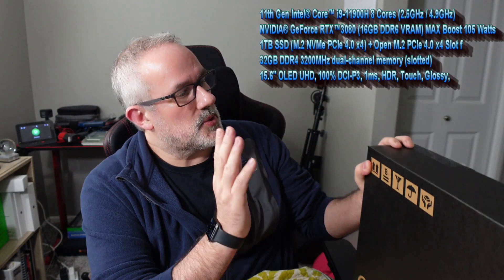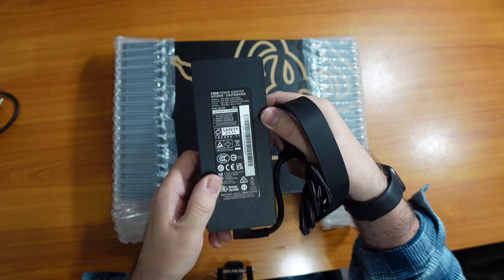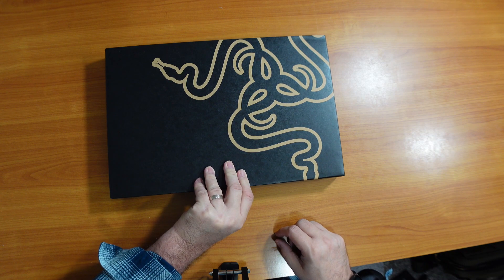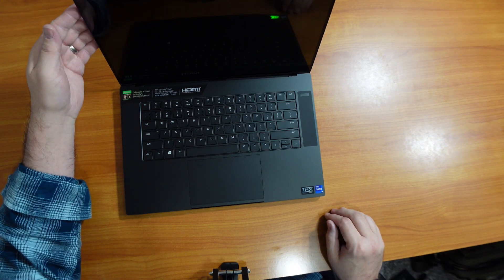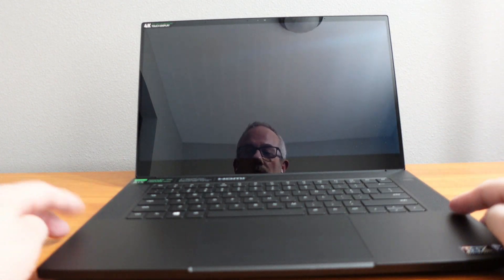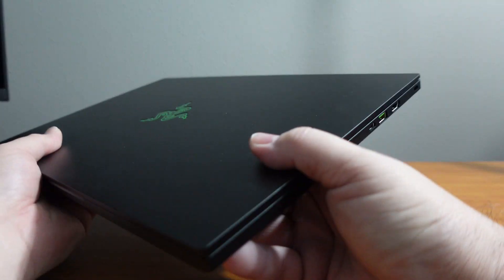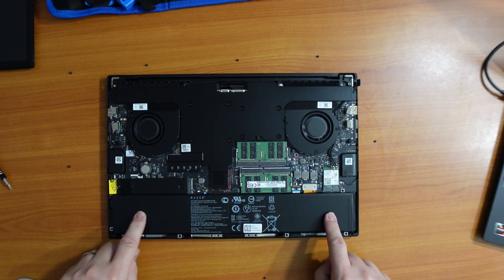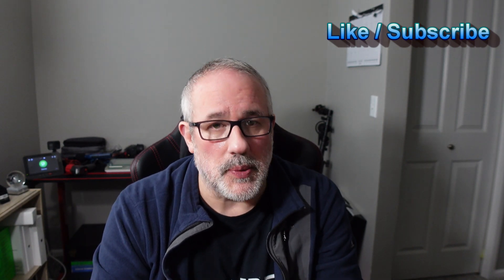Razer Blade 15 Advanced 4K Unboxing and Initial Thoughts